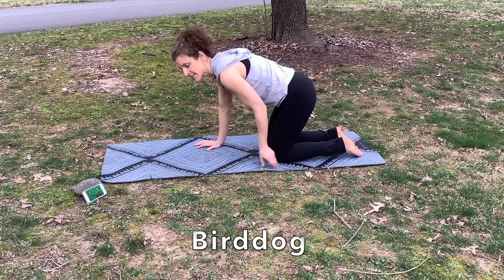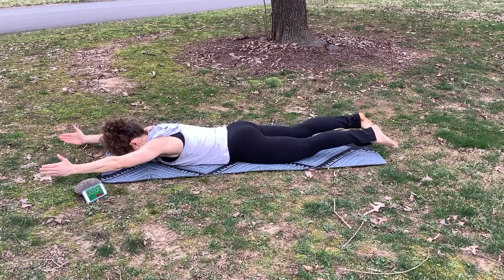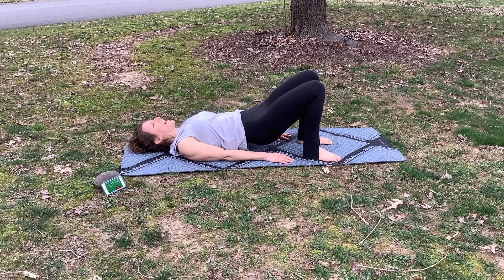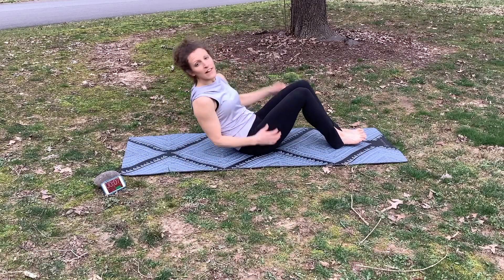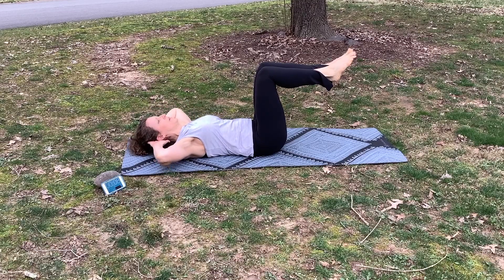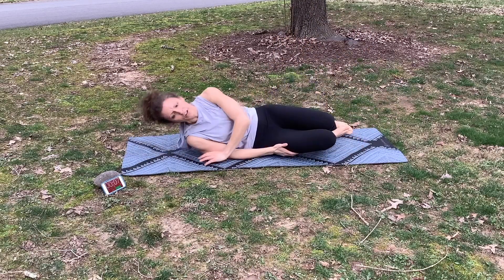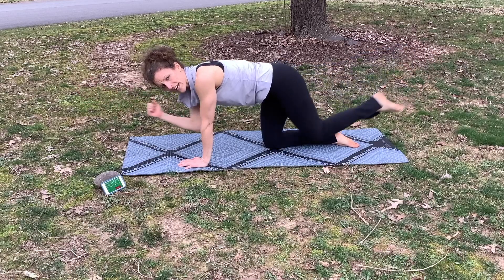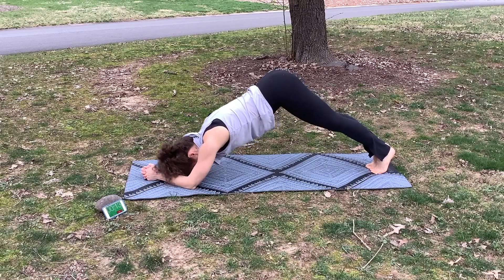10 Minute Gentle Core Strengthening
Join Asheville Racquet Club Personal Trainer and Group Fitness Instructor, Leah Brennan for this 10-minute core workout. It is gentle and suitable for most fitness levels. No equipment needed - just grab a yoga mat or any soft surface. Each exercise is performed for 30 seconds. If 30 seconds feels too long for you, build up to the full interval. If it feels too short, complete this workout 2x. To connect with Leah, visit Asheville OWLS Training